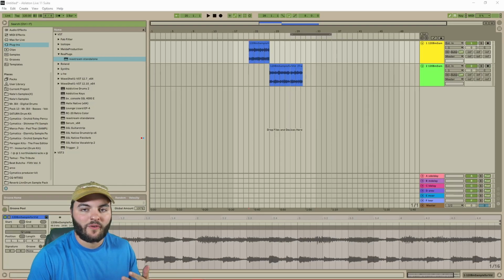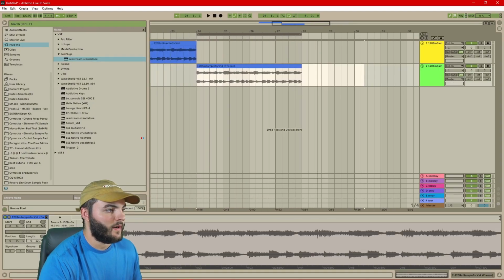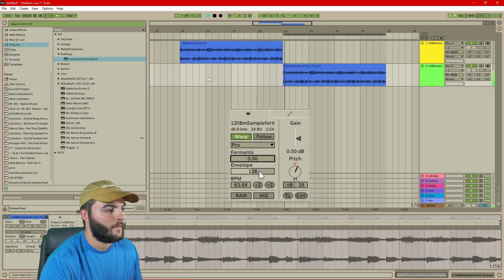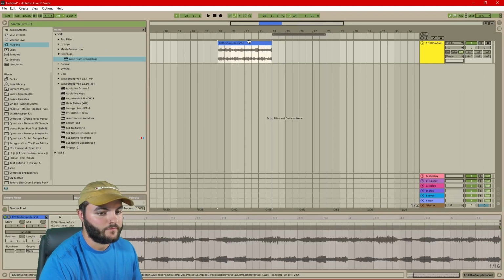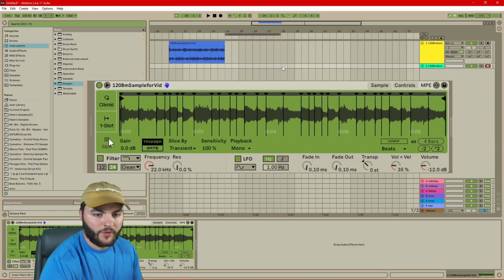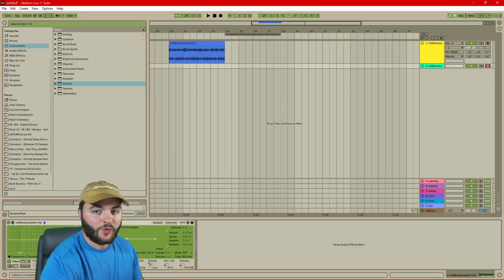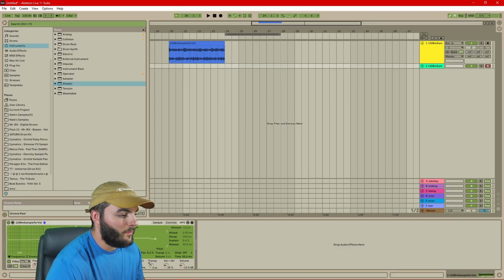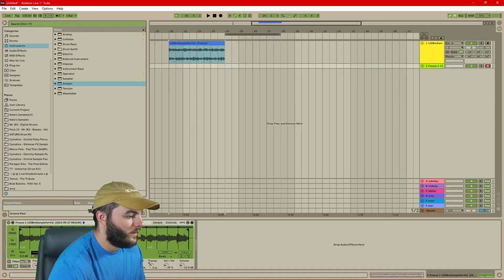How to make PERFECT samples in Ableton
Let's go over how to perfect every sample you use in Ableton. We will go over how to align every sample to the beat, manipulate the pitch, and how to use simpler to get the most out of your samples.